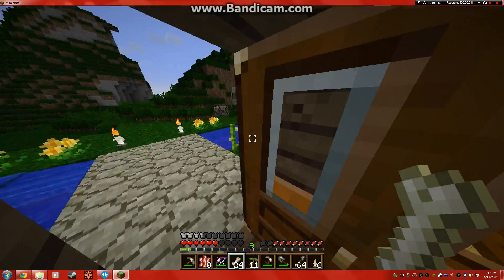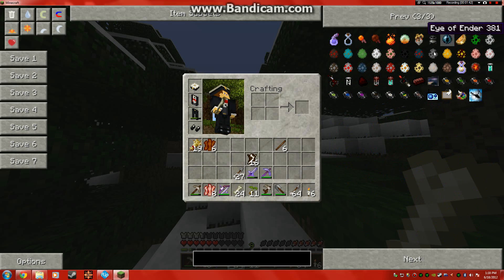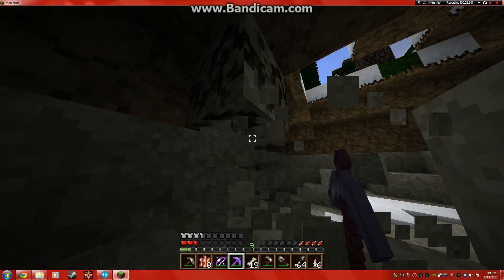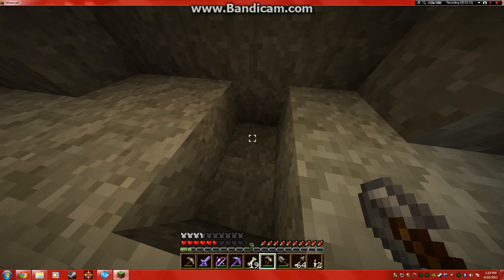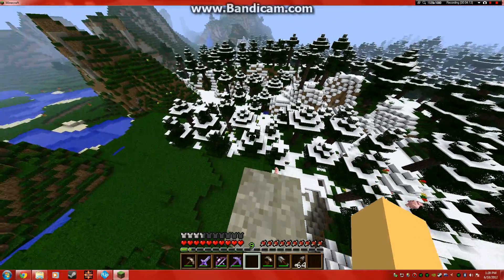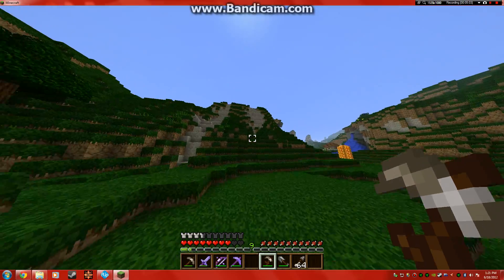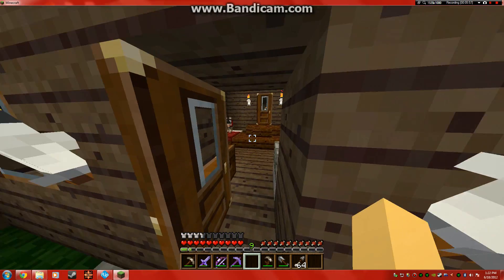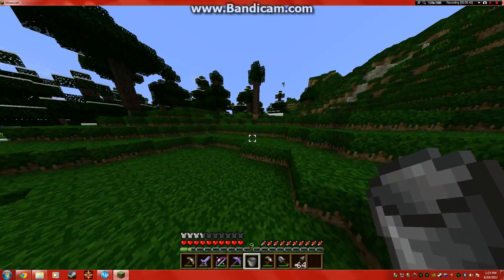Minecraft Survival Part 14:Taming a Wolf